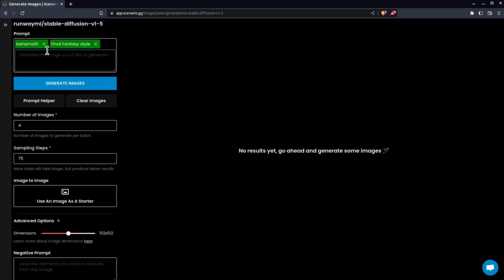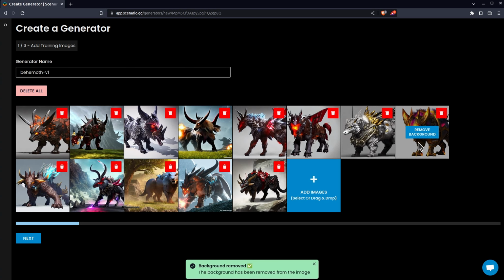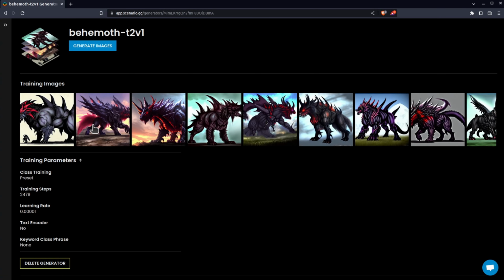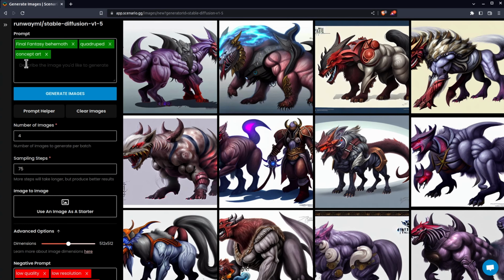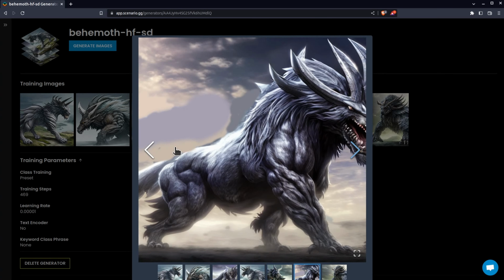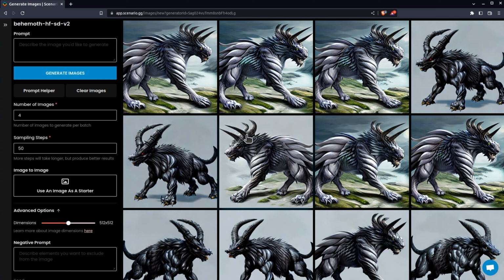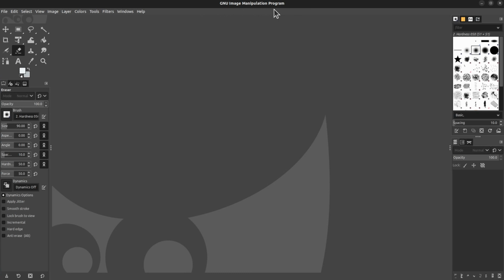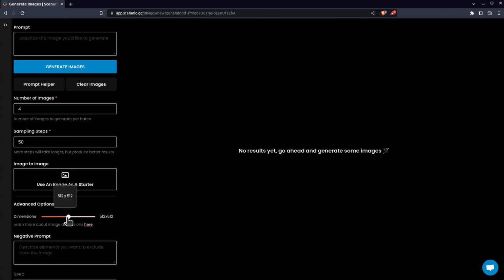Scenario.gg - A Behemoth Problem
Using Scenario.gg to produce images of behemoth!

Background for video was generated by using Scenario.gg.  Watch the Scenario.gg - Fire It Up! video to find out how.